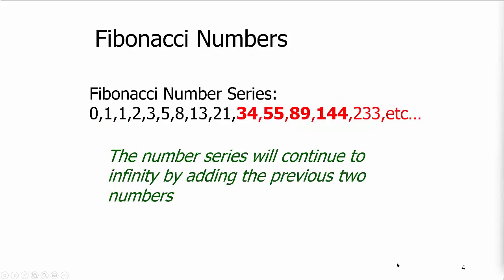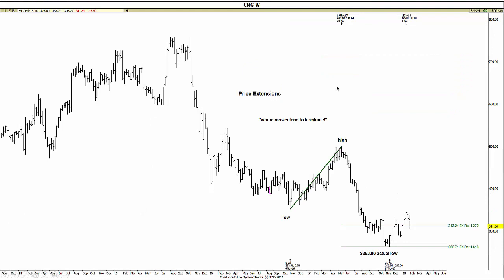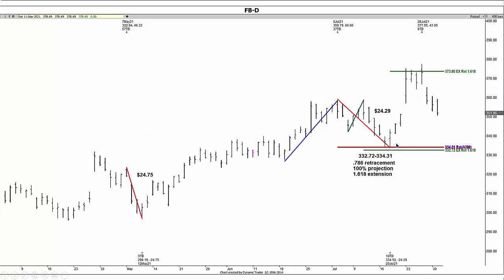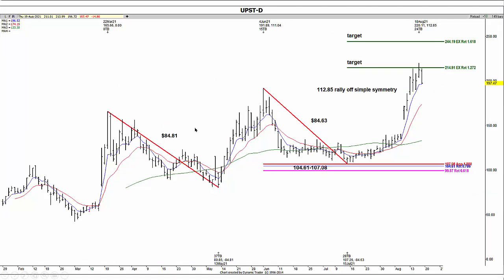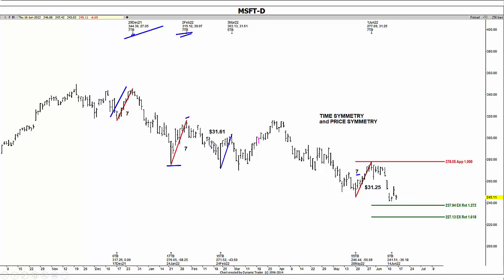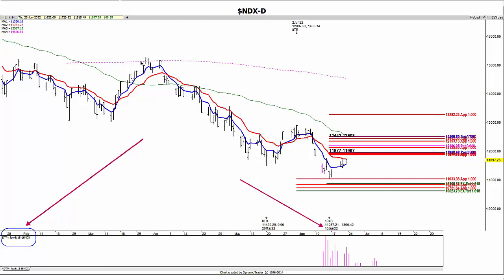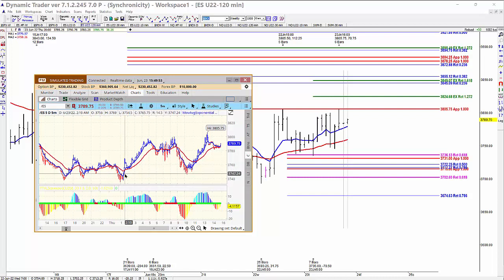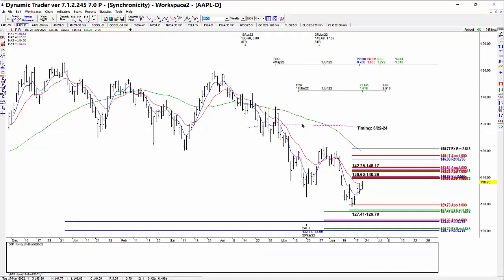Carolyn Boroden: Intro to Fibonacci Time & Price Analysis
ElliottWaveTrader analyst Carolyn Boroden illustrates how to apply Fibonacci Time & Price analysis to identify lower-risk, higher-probability moves in the market. Risk Disclosure: Investing (including futures and forex trading) contains substantial risk of loss and is not suitable for every investor. You could potentially lose all or more than your initial investment. Past performance is not indicative of future results.  EWT is not a broker-dealer or investment advisor, does not owe a fiduciary duty to you, and is not providing any customized advice that takes into account your specific circumstances. Any of your actions or forbearance from taking action based on our content or the use of our services is entirely at your own risk. View our terms